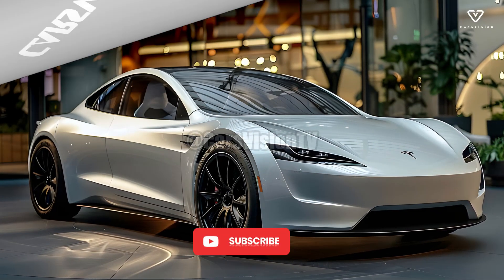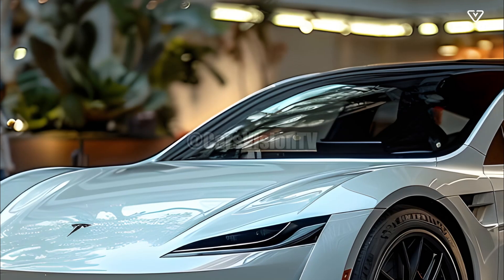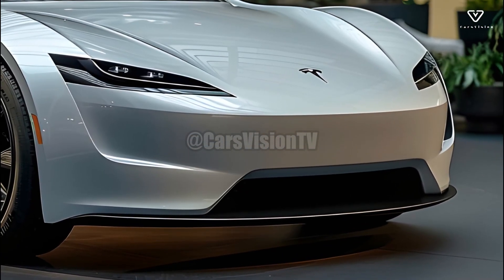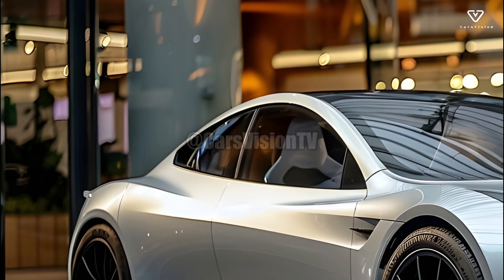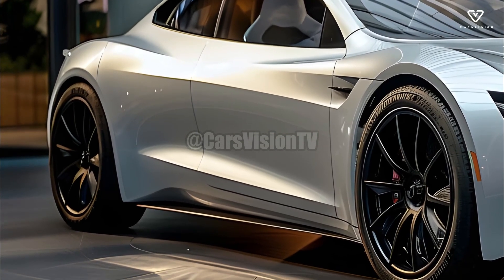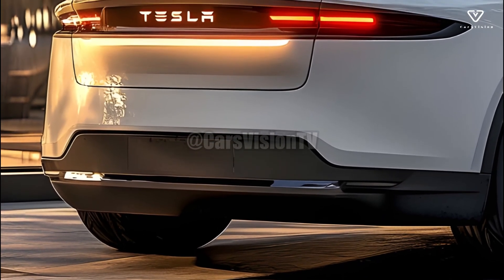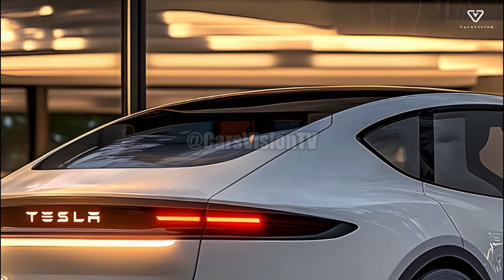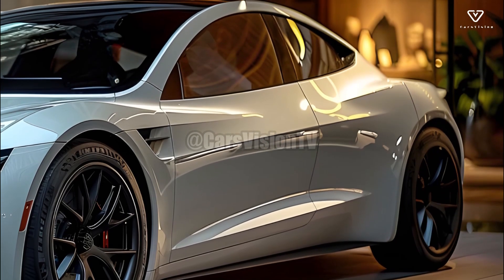All New 2025 Tesla Model Y ''Project Juniper'' Unveiled - Changing The Electric Vehicle Paradigm !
The next-generation Model Y, a small luxury electric vehicle, will be unveiled by Tesla in 2025 as part of their "Project Juniper" redesign. A popular Tesla model will get a major upgrade in the middle of the year, bringing a slew of new features and improving upon its existing ones.

The Model Y's cabin will receive a makeover thanks to Project Juniper. The use of high-quality materials in sustainable design creates a home that is both attractive and subtle. Interior design is likely to take cues from the Model 3's more simplified dashboard and bigger, more integrated display, both of which were introduced in recent updates. Soon, there will be revisions to the seat designs, ambient lighting, and audio systems.

The 2025 Model Y's exterior will have minor but discernible changes. The overall form will remain unchanged, but Tesla may change the bumpers and taillights, swap out the wheels, and improve the lighting. Upon completion of these modifications, the exterior will exhibit improved aerodynamics and visual appeal.

The chance to integrate Tesla's newest software and hardware innovations is a fascinating aspect of Project Juniper. Hardware 5 (HW5), Tesla's next-generation Autopilot computer, is not yet compatible with Model Y. Thanks to cutting-edge add-ons like Autopilot, the car will be able to do more autonomous driving, and maybe even drive itself completely.

In addition, the 2025 Model Y may benefit from Tesla's 4680 battery cells, which offer a greater energy density and demand less time for charging.  The charging time and range of the car might be much improved if this works. These innovative battery cells could lead to the development of a more fuel-efficient and lightweight vehicle.

The software and hardware are currently being updated as part of Project Juniper Model Y. Given Tesla's track record of software updates that reliably enhance vehicle performance and utility, it's reasonable to anticipate that the 2025 Model Y will incorporate both new and improved features. There is room for improvement in the future, including the addition of more over-the-air update options, a more intuitive automobile interface, and a stronger connection.

A more advanced suspension system is being considered for the already pleasurable Project Juniper Model Y by Tesla. A more exciting and enjoyable ride can be possible if the vehicle's handling and stability are improved. An example of a performance improvement is the "Plaid" variant, which offers even more exhilarating acceleration and top speed.

There may be few details about the 2025 Model Y "Project Juniper" just yet, but it's clear the business is committed to improving its cars. With its state-of-the-art technology, stylish design, and improved environmental friendliness, the Model Y, an electric SUV created by Project Juniper, is expected to make a splash.